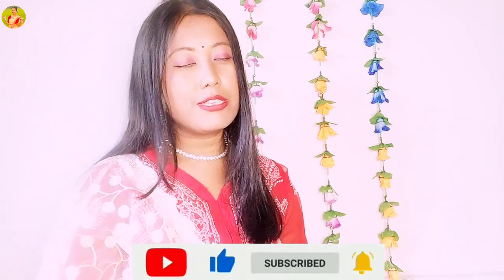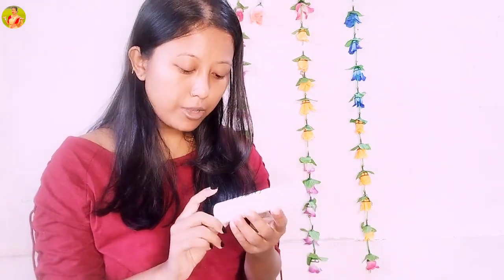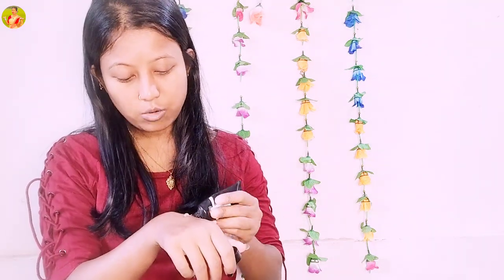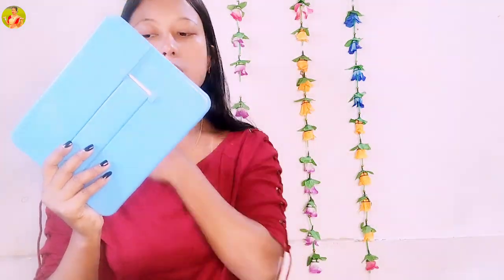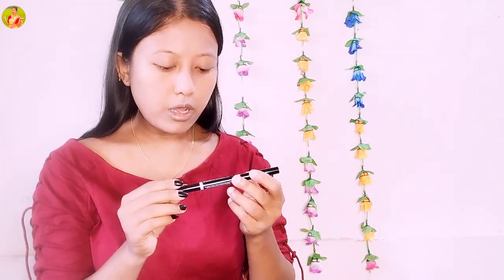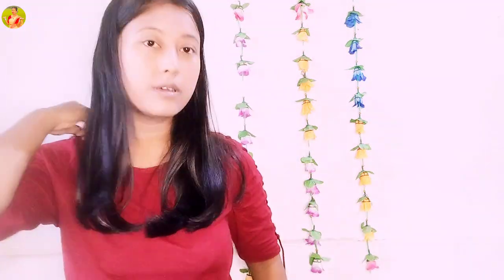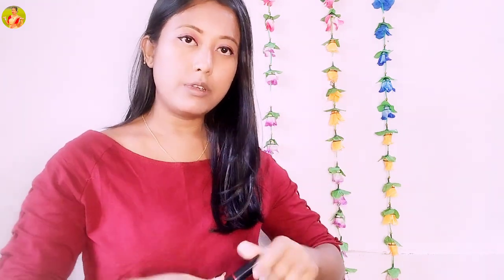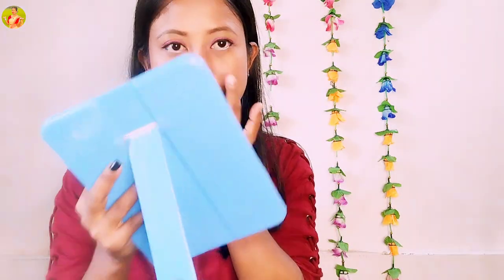Diwali Makeup Look 2022 🪔Easy Festive Makeup For Beginners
Diwali Makeup Look 2022 🪔Easy Festive   Makeup For Beginners @Sona's New World